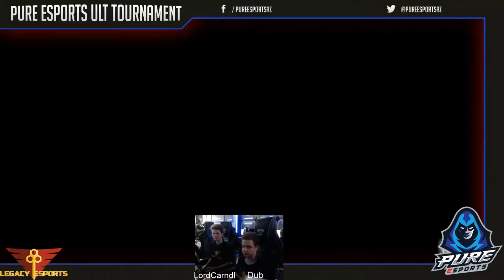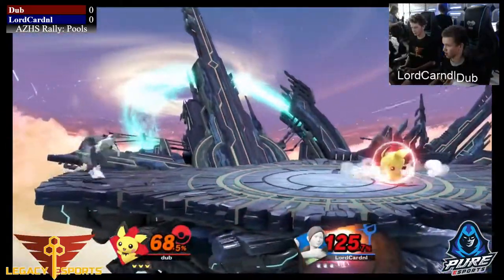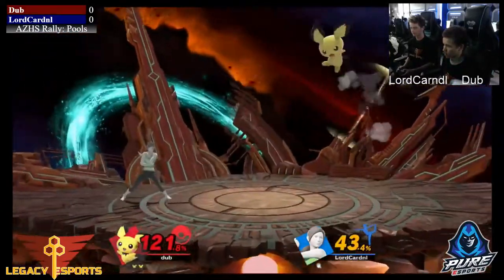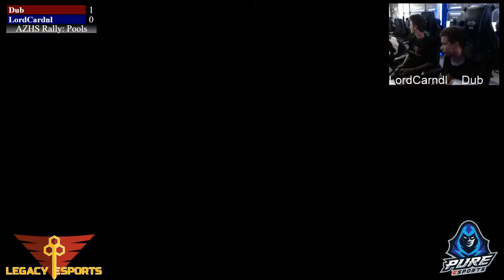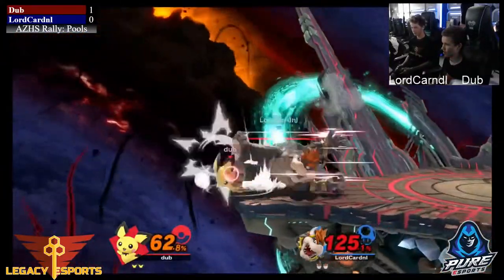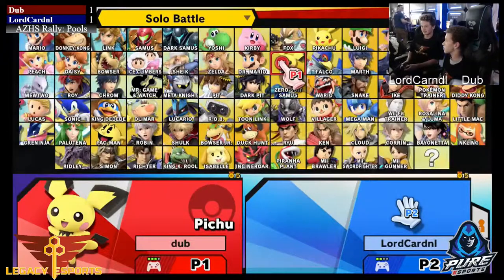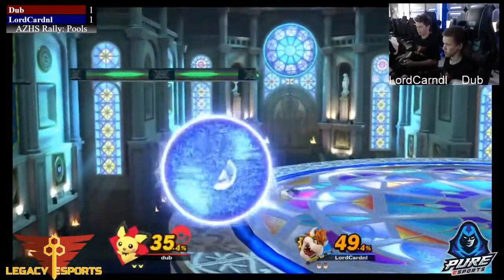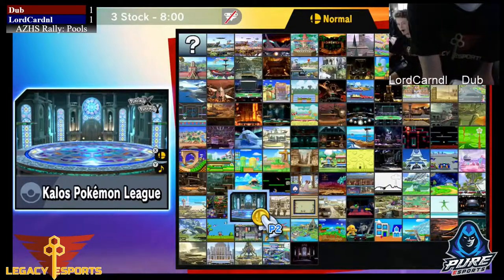LordCardinal (Wii Fit Trainer, Bowser) vs. DaddyDubLee (Pichu) | PureEsportsArena 2019 - Round 3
Set originally played on May 10, 2019 @ Pure Esports Arena in Gilbert, Arizona

Players in this set:
LordCardinal - Higley High School
DaddyDubLee - Higley High School

Credit for the stream goes entirely to PureEsportsArena This content was taken from their stream for documentation purposes.